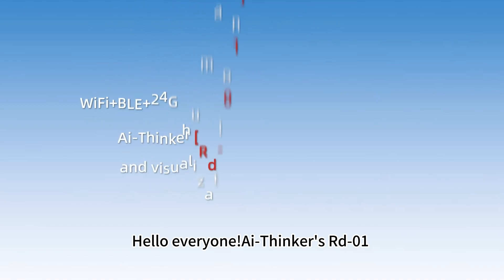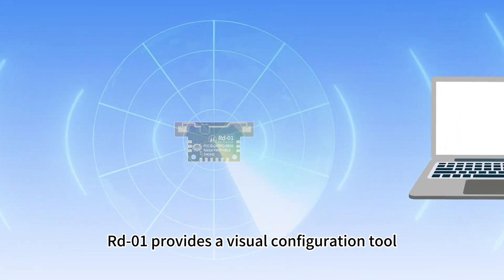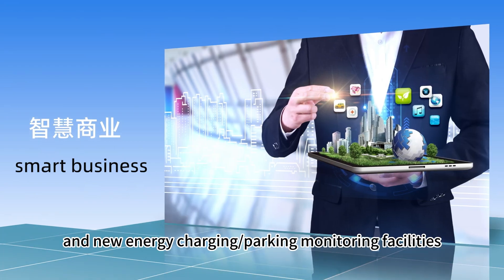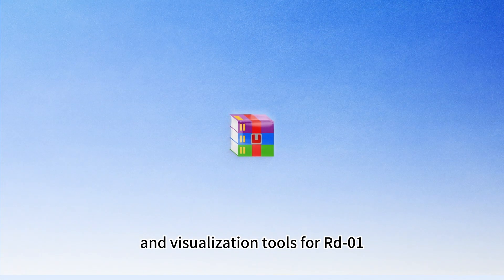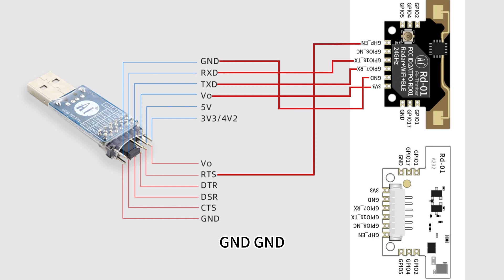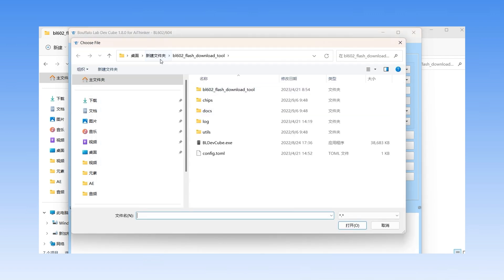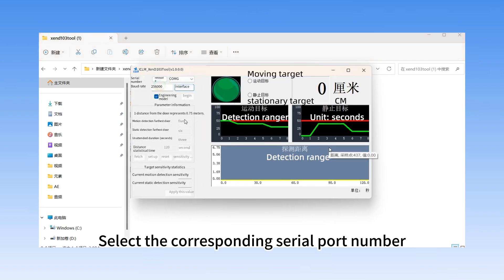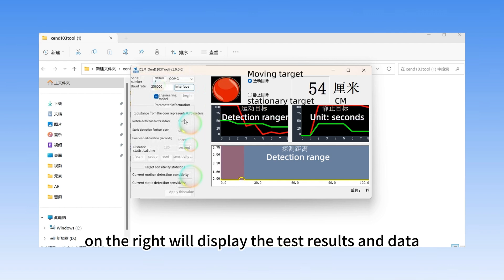Ai-Thinker‘s radar module [Rd-01] Firmware burning method and Pc software setting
Rd-01 is a WiFi+BLE+24G human body sensor radar module designed by Ai-Thinker. This video shows how to burn, wiring, visualization tool configuration, and so on.